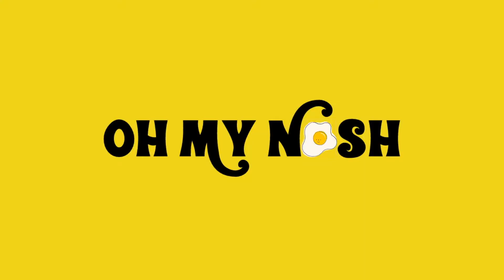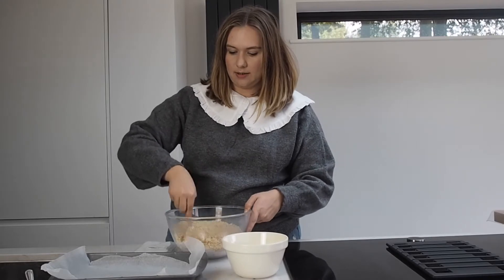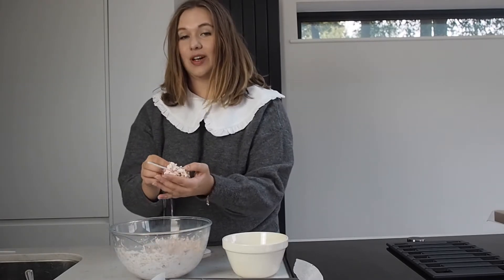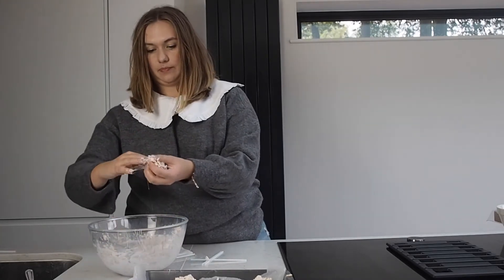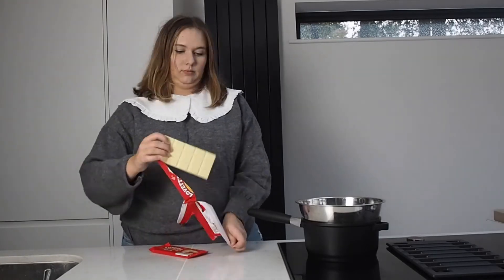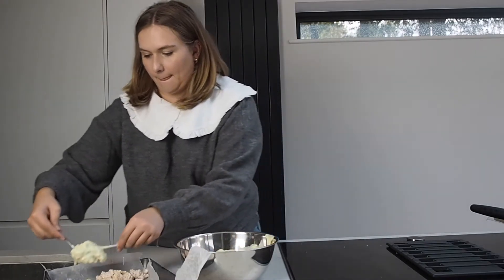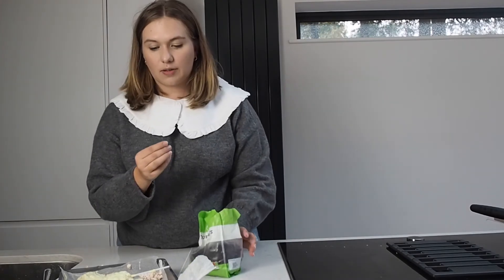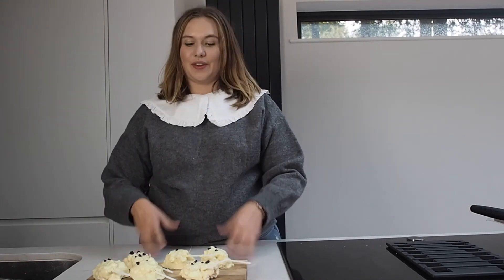White Chocolate & Marshmallow Ghosts 👻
Happy Halloween! 👻🎃

These sweet treats are perfect for both kids and adults. Super messy. Super sweet. Super delicious. You can shape into ghosts, skeletons or pumpkins (just add some food colouring)

Illustration: Alice Creates